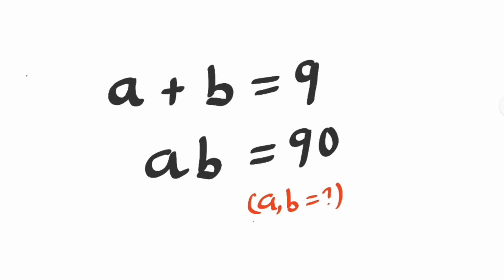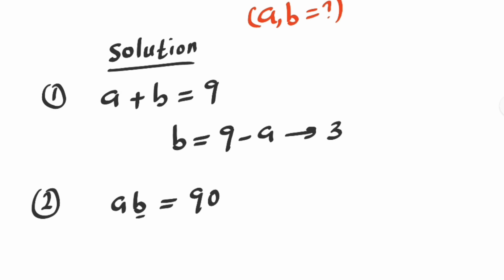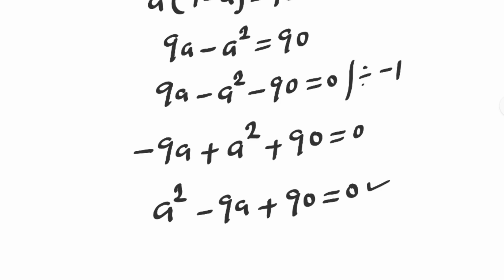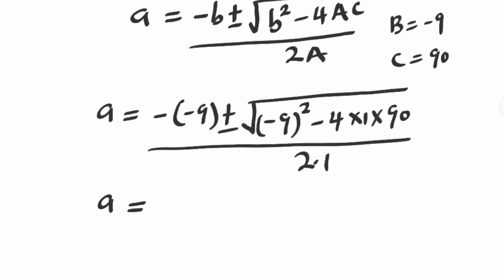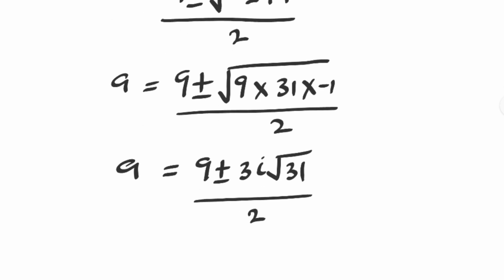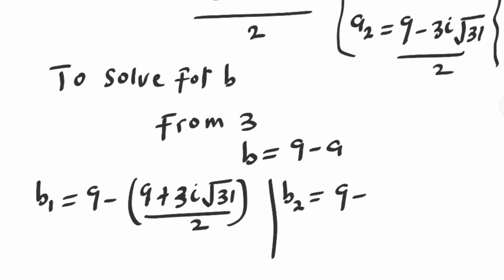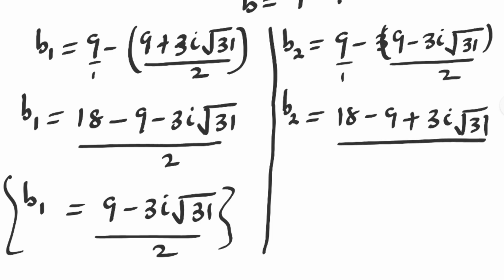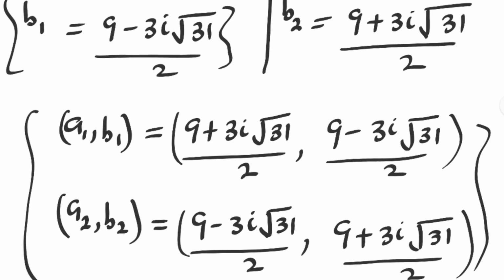Can You Solve This In 30 Seconds ? | 🏆 Math Olympiad Style | Algebra...